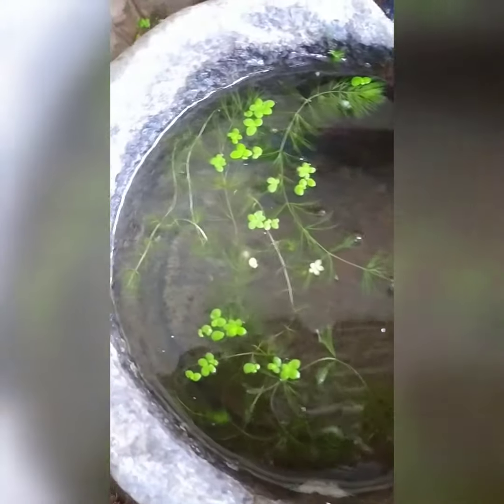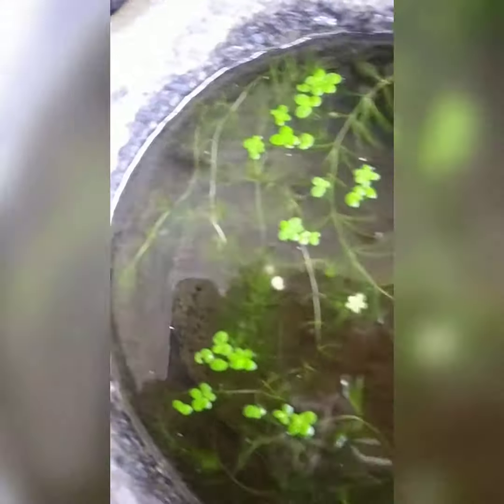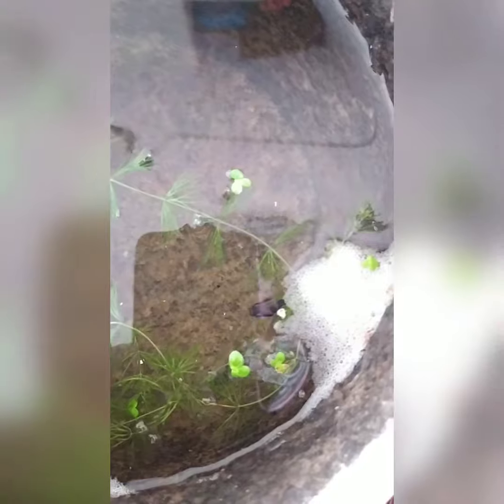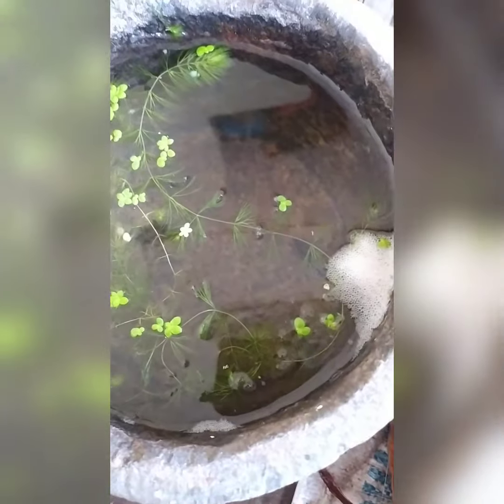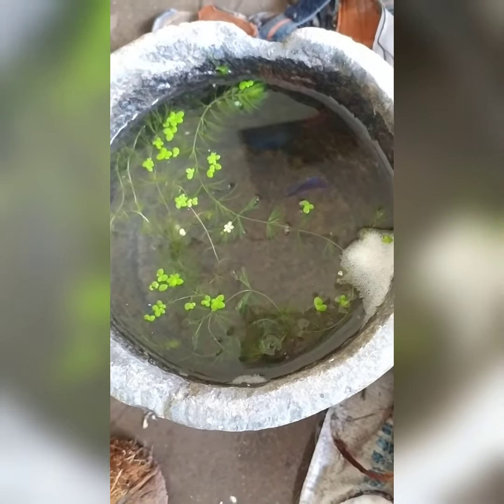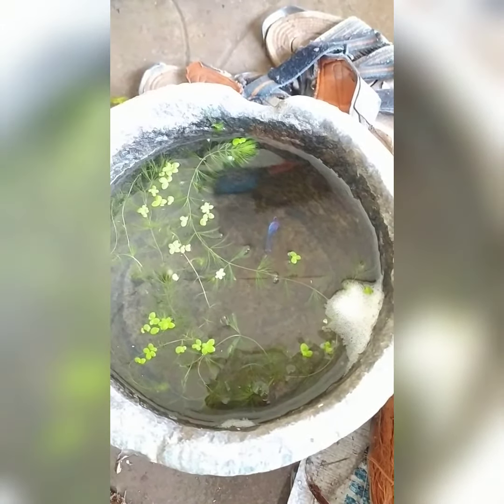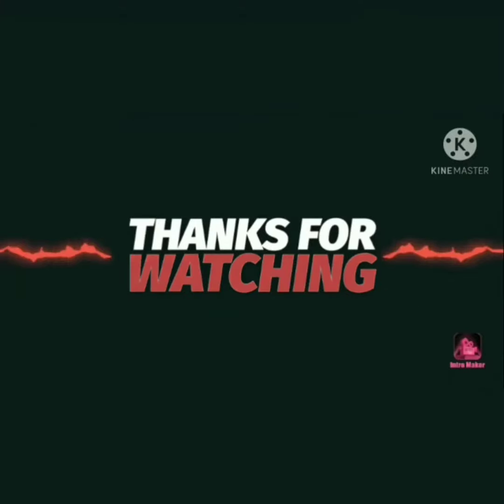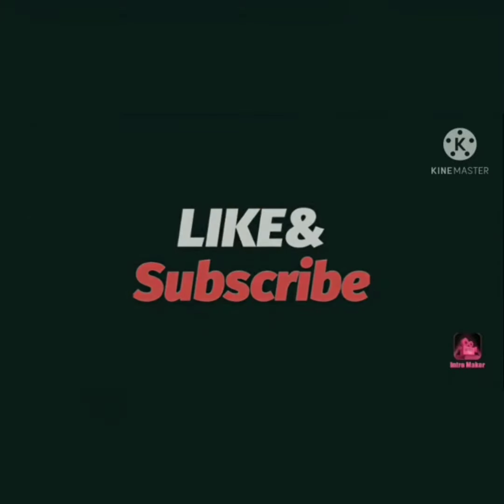30 rupees betta breeding |day 1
Watch videos carefully